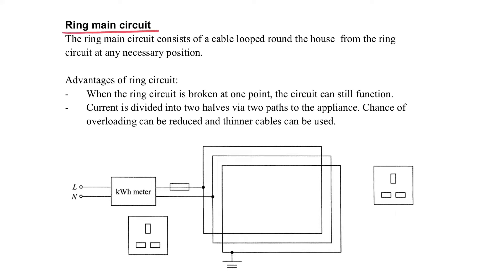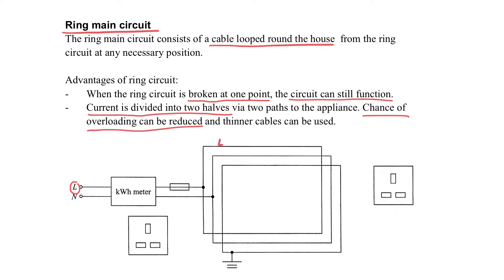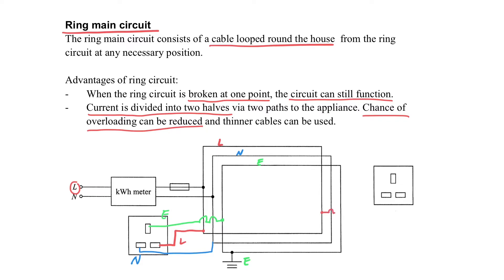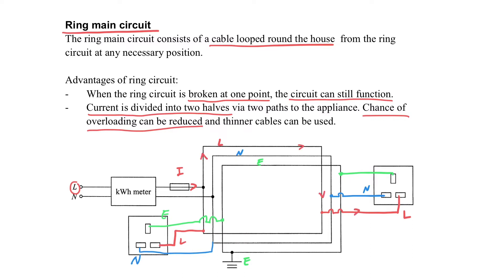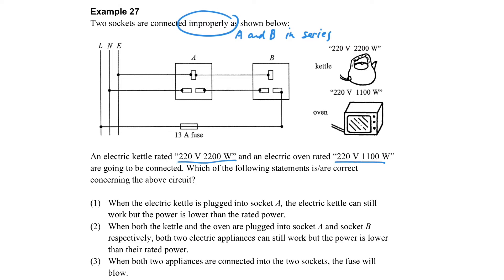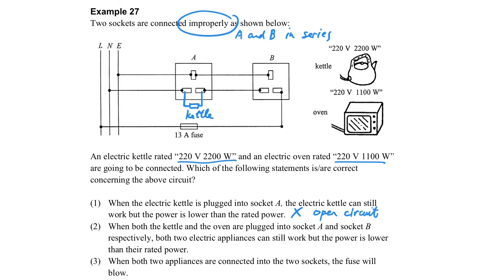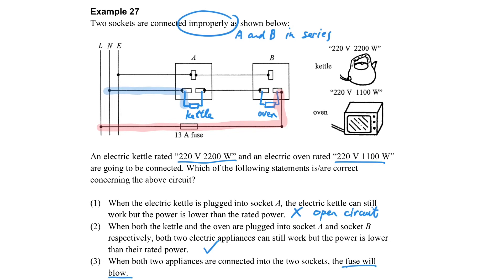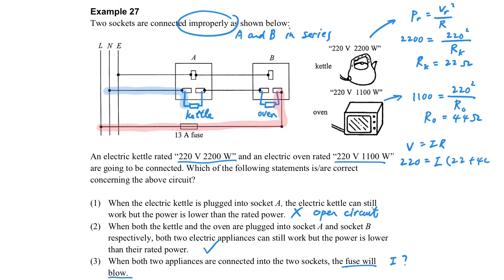Domestic electricity (Part 3.10 Ring main circuit)